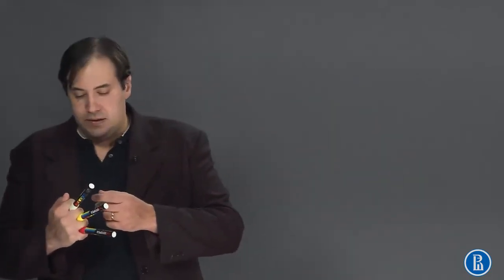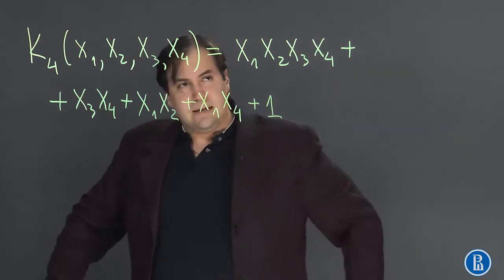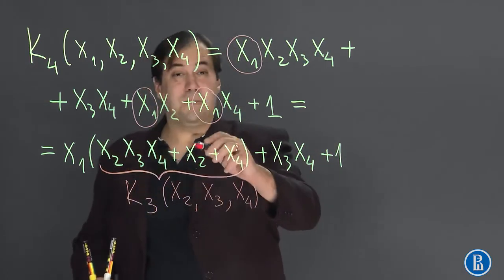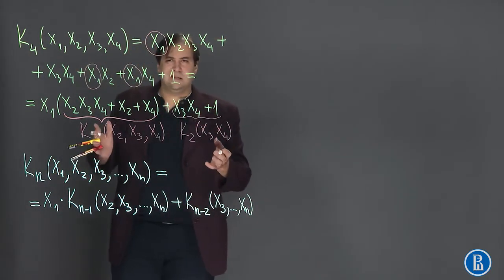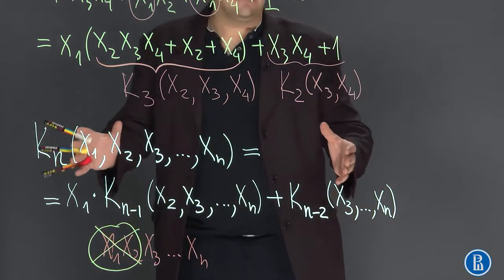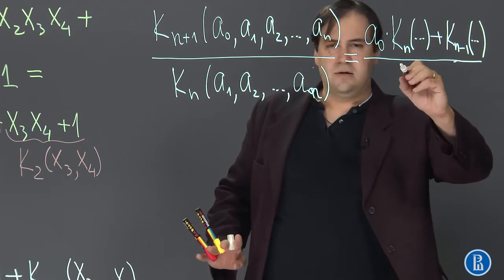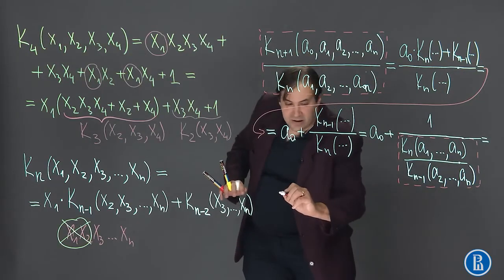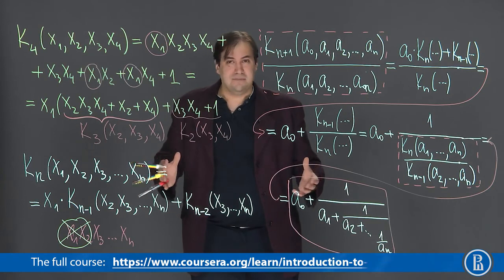iNT 06 02 Recurrence Relation for Continuants and Algebraic Continued Fraction